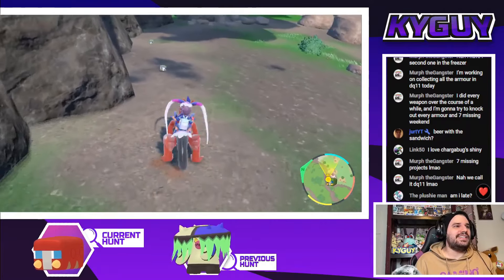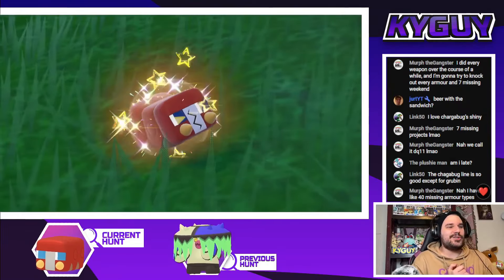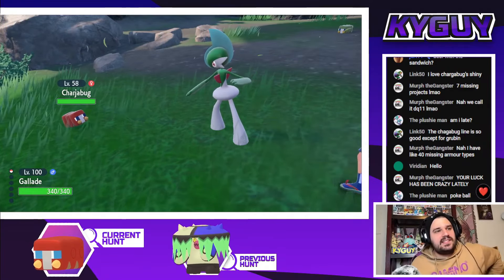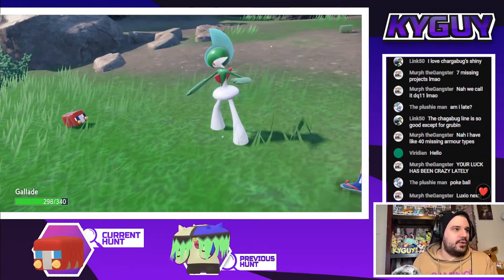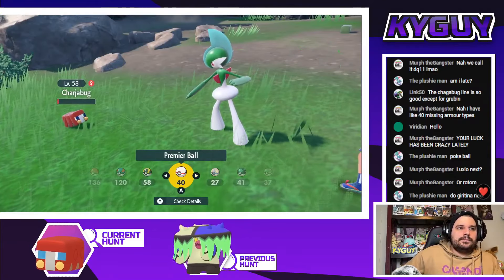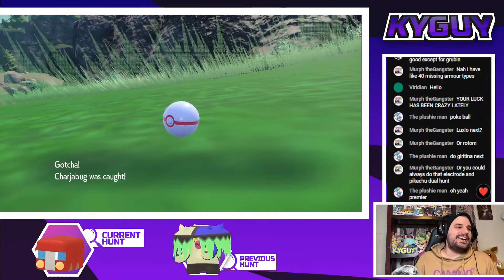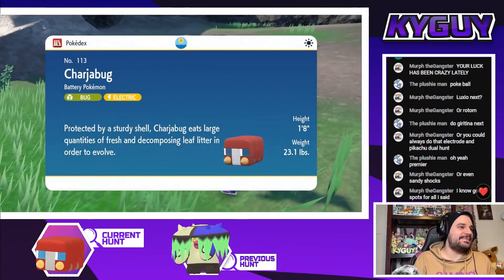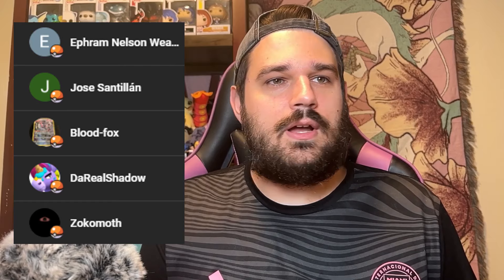SHINY CHARJABUG FULL REACTION! Pokemon Scarlet and Violet Shiny Highlight!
Welcome back to another shiny highlight video here on the channel! This time I'm reacting to the Charjabug I got LIVE while streaming! ALL ABOARD! I love Charjabug's shiny quite a bit, and I think it's cry is up there with Kricketune's as being one of the best in the game. Plus its evolution, Vikavolt, also has a top tier shiny as well! Also, make sure to check out some of my future streams! We always have a blast during them, and we would love to have you join us :]